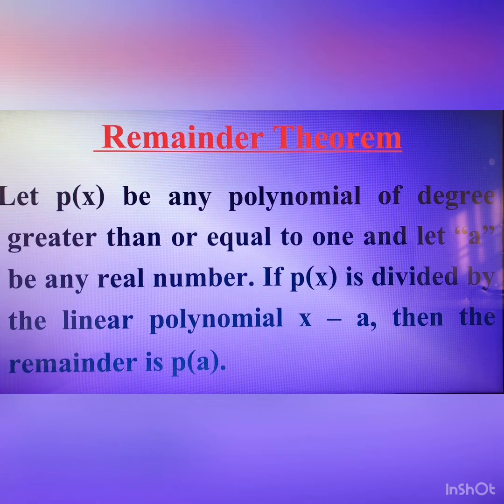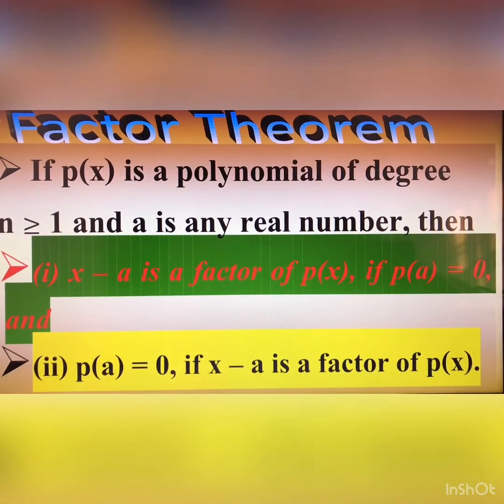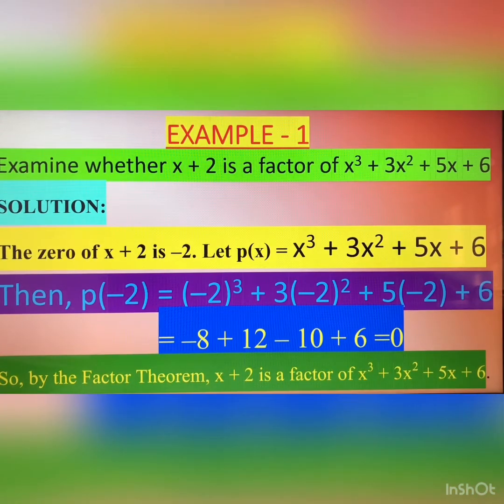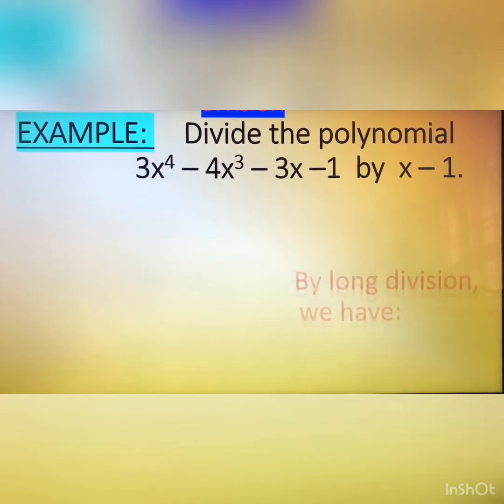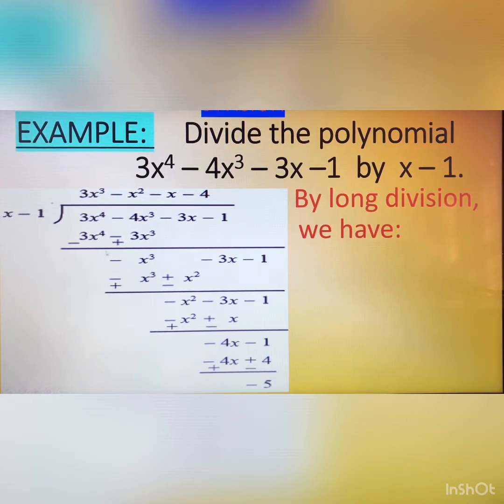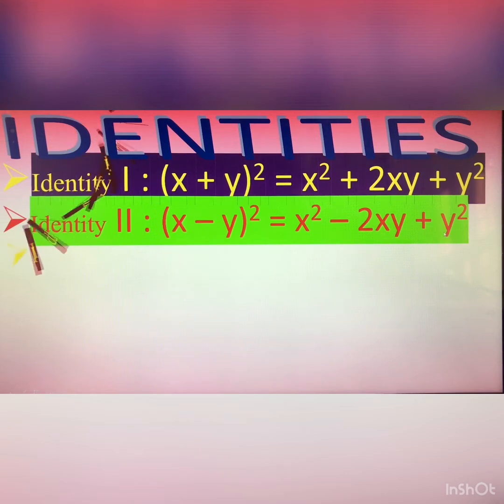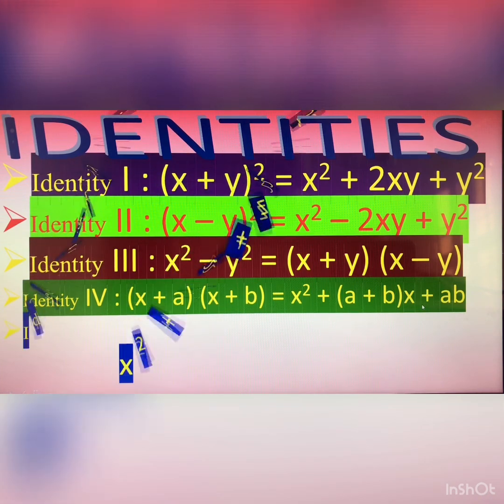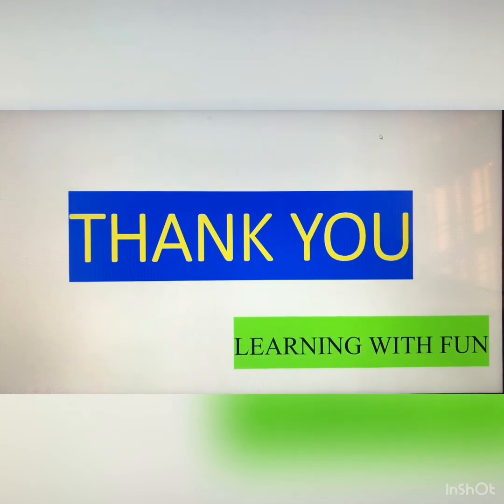POLYNOMIALS I REMAINDER THEOREM I FACTORS THEOREM I LONG DIVISION OF POLYNOMIALS I CLASS IX I BY CPT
THIS VIDEO MADE ON THE TOPIC POLYNOMIALS OF CLASS IX  STUDENTS FOR CRATING THE INTEREST.
THIS VIDEO IS MADE ON THE TOPIC OF POLYNOMIALS OF CLASS IX FOR CREATING THE INTEREST IN THE MATHEMATICS IN ALL STUDENTS. I WANT TO TELL YOU THAT MATHEMATICS IS VERY INTERESTING SUBJECT IF ANY BODY KEEN INTEREST IN IT AND TAKE IT SERIOUS ATTENTIVELY.IT IS SO NICE IF YOU GOT THE CONCEPT AND SOLUTION OF ANY TOPIC IN VIDEO FORM. I SHALL TRY TO MY LEVEL BEST TO MAKE THE MATHEMATICS VERY - VERY INTERESTING IN THE CONTEXT OF VIDEO. THIS VIDEO IS MADE FOR THE PURPOSE OF GROWING INTEREST IN THE MATHEMATICS FOR EVERYONE WHO WILL SEE THE VIDEO. I WANT TO MOTIVATE ALL OF THOSE CHILDREN AND STUDENTS WHO ARE AFRAID OR FEAR FOR THE MATHEMATICS AND UNDER STAND THAT MATHEMATICS IS A PHOBIA. I WANT TO MAKE THE MATHEMATICS AS AN INTERESTING AND EASY SUBJECT FOR EVERYONE. BUT I HAVE REQUESTED TO EVERYONE PLEASE SEE FULL VIDEO FOR GETTING MUCH BENEFIT OF THE KNOWLEDGE ON THE TOPIC REGARDING THE VIDEO IS POSTED. THANKING YOU AND OBLIGE, FOR GIVING ME THIS OPPORTUNITY AND READING THE FULL STATEMENT.